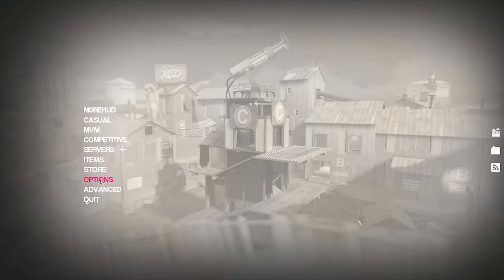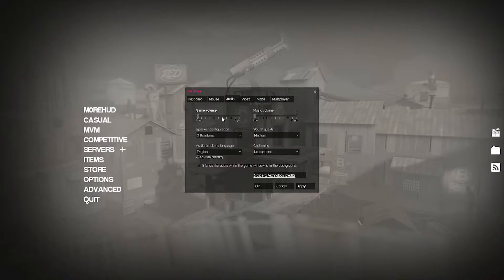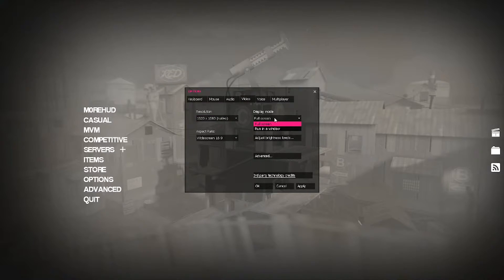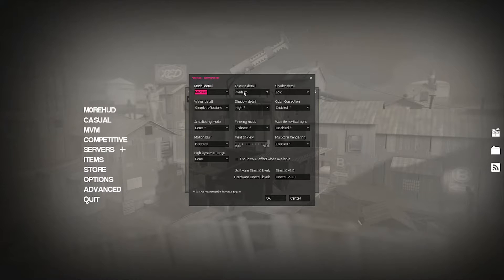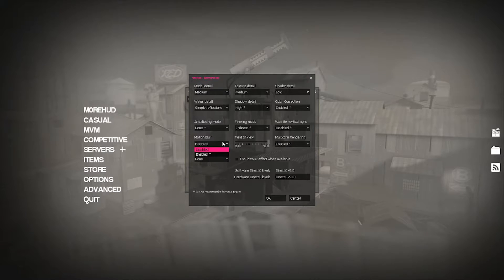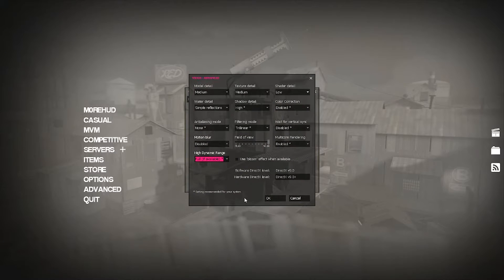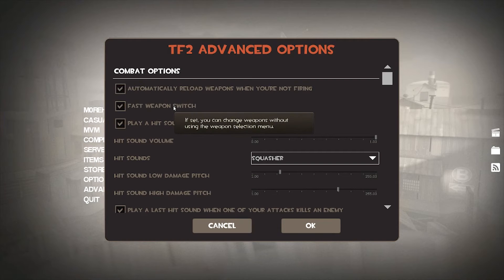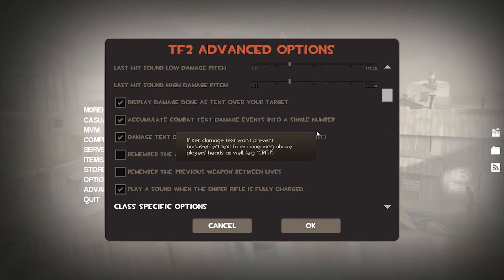How to Optimize TF2 for Performance + Other useful Settings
Request from a viewer. I hope this can help someone out!

This guy makes most of my Thumbnails! Check him out hes awesome! Great place to see some SFM Work!
My hud is some random version of Delihud but i honestly dont remember.